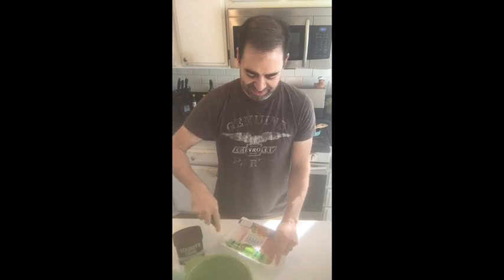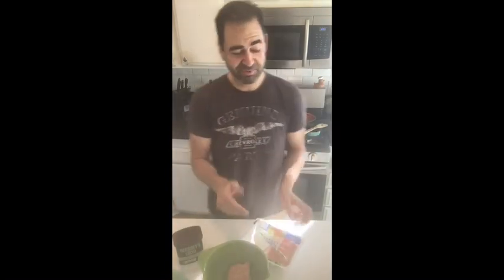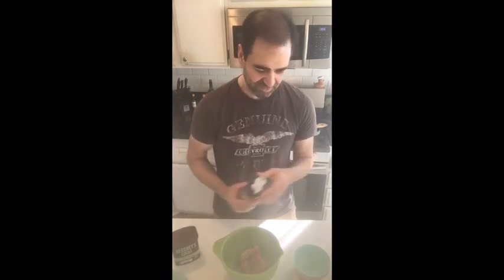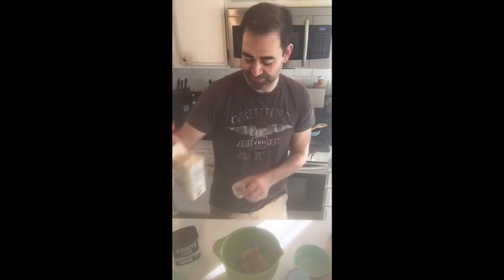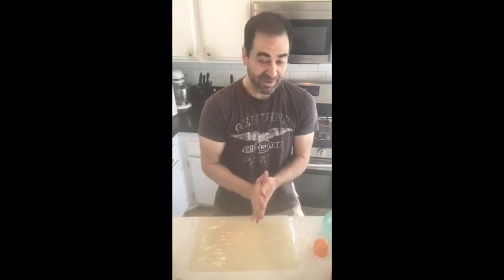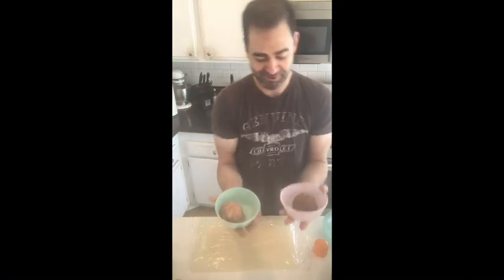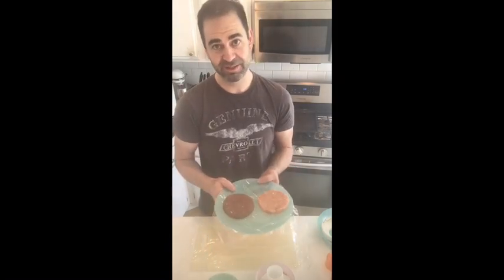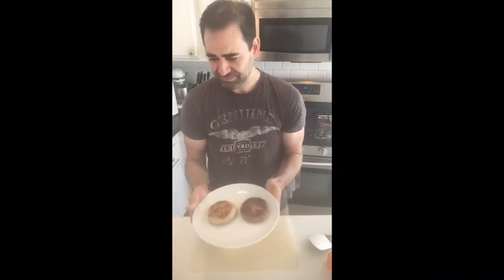How To Make Turkey Burgers Look Like Ground Beef - Weight Watchers Food Hack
A simple way to make your ground turkey mimic the look of beef, with one simple spice addition. Add an earthy flavor and darker hue, with a simple ingredient that EVERYONE already has in their cabinets. Best part, it even works with 99% fat free ground turkey, which typically cooks as white as snow.